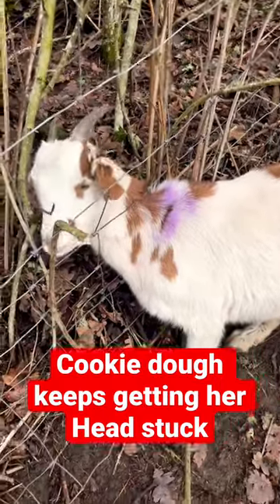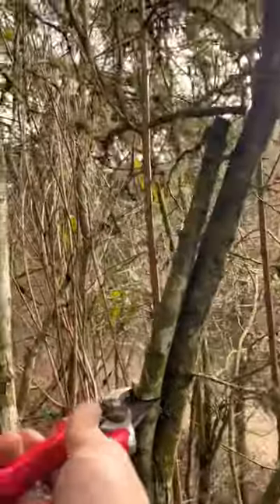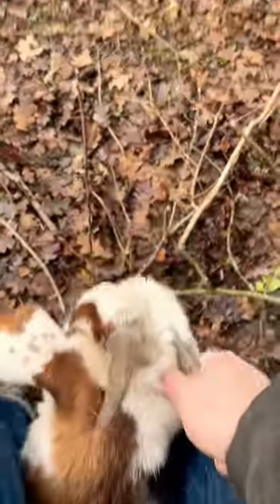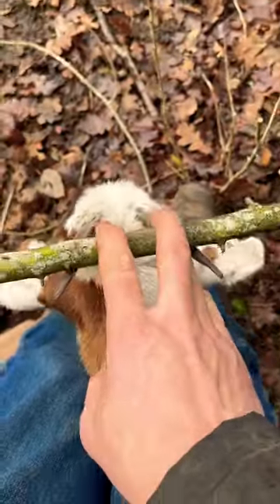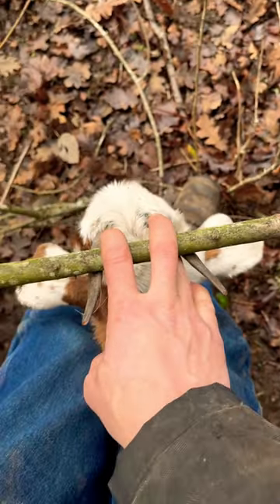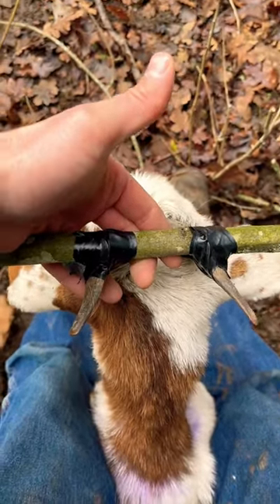Goat keeps getting her head stuck